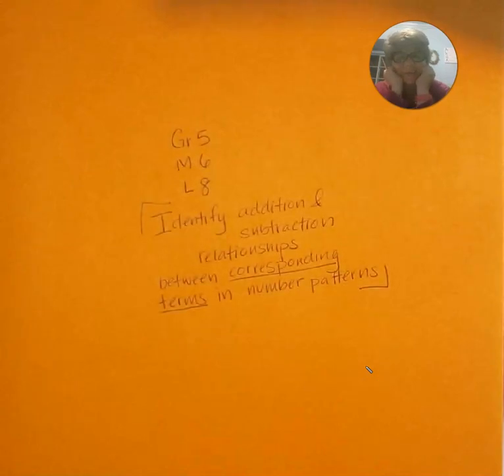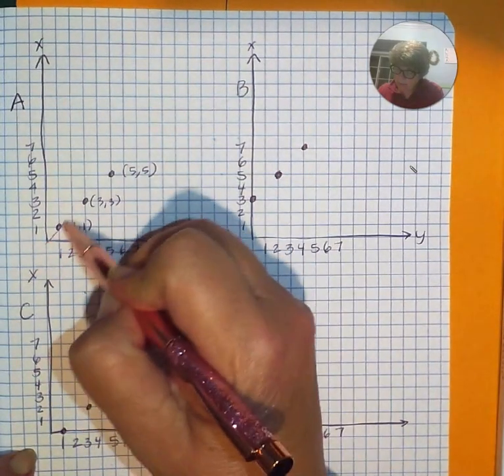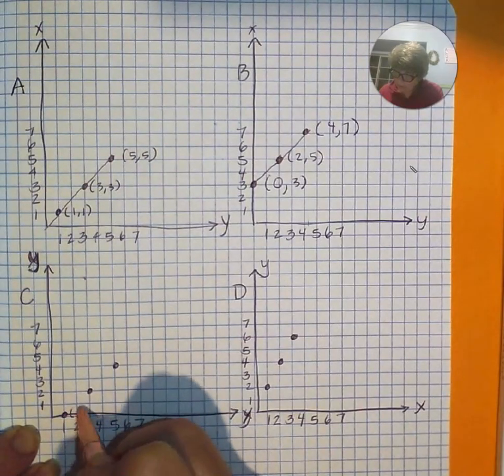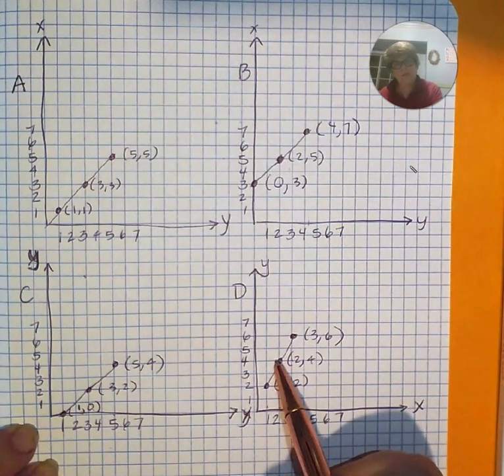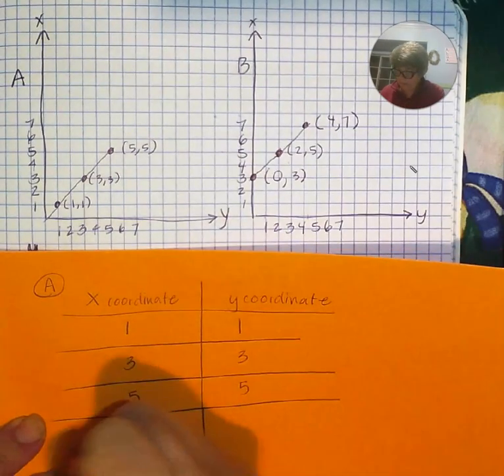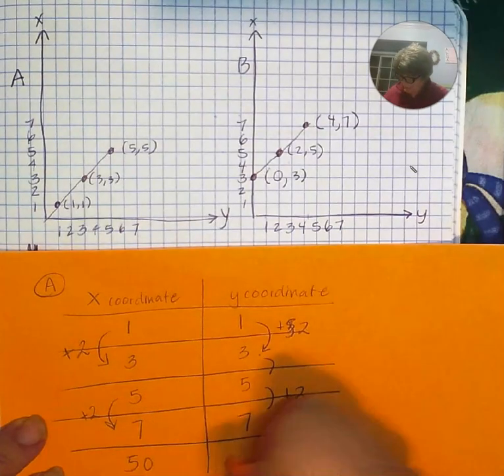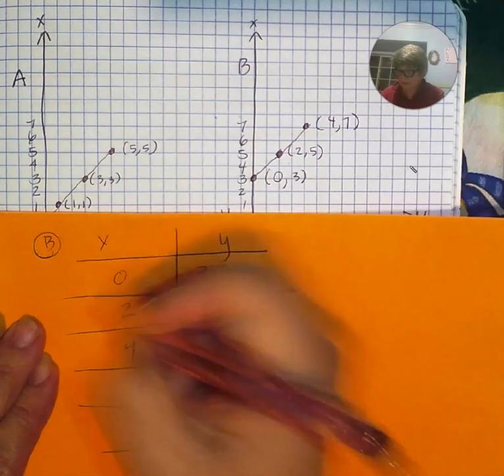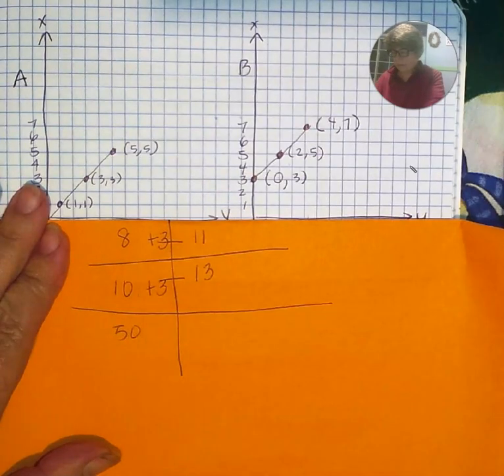Module 6, Lesson 8, Video 1, Eureka Math Squared, Grade 5